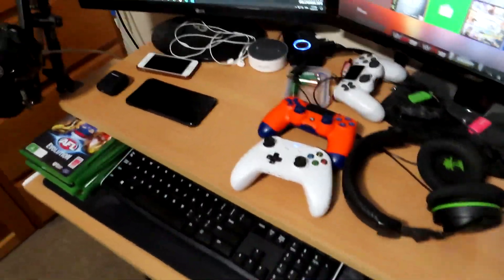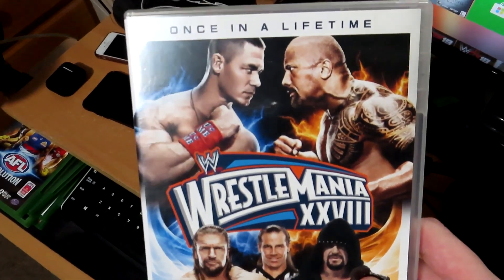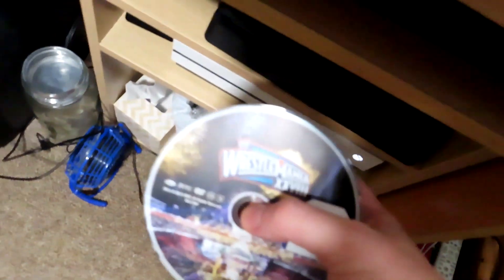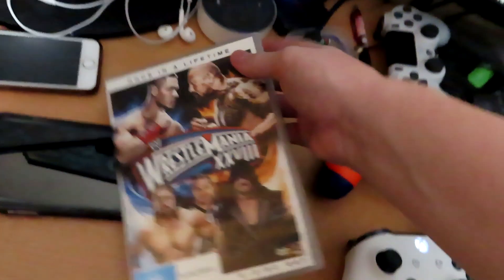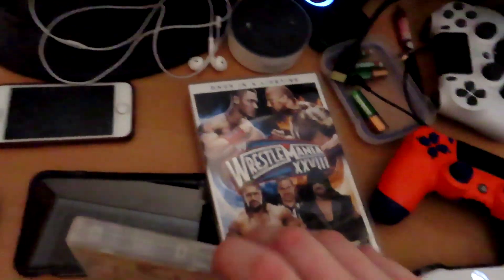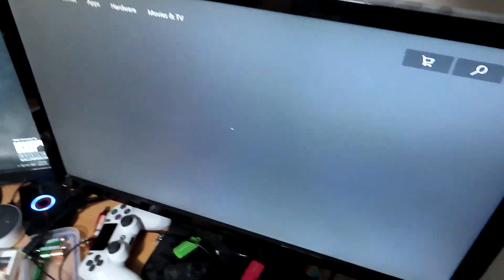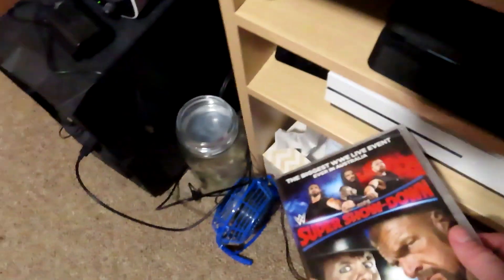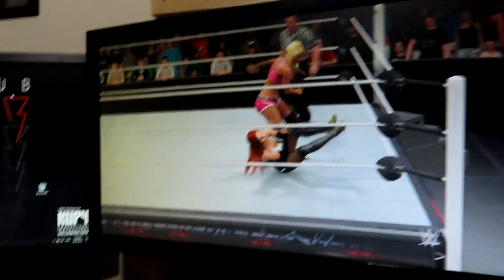HOW TO GET WWE 2K20 EARLY AND FREE!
I got WWE 2K20 early

Thank You Guys Very Much For Watching My Video and please take the 2 seconds to like this video and subscribe to my channel and of course don't forget to leave a comment